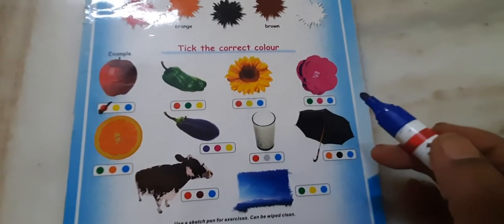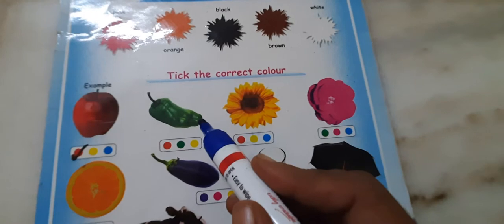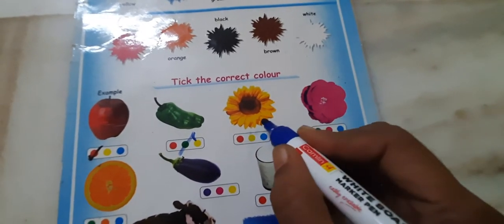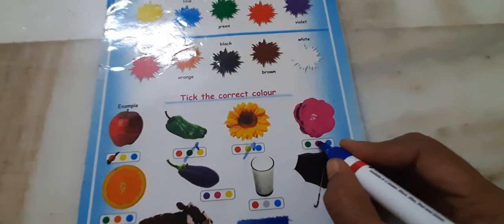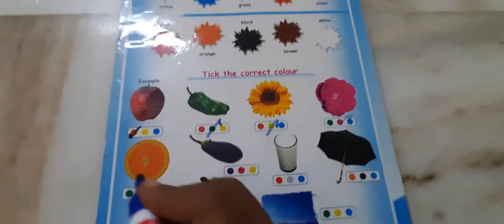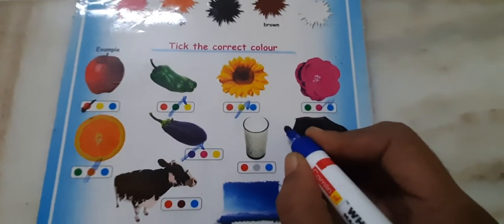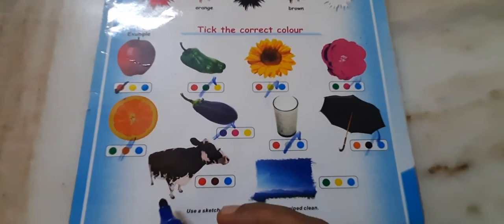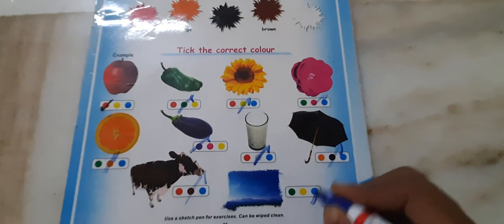TICK THE CORRECT COLOUR FOR PRE SCHOOL KIDS/PRKG/LKG/UKG/KINDERGARTEN/HOW TO TEACH COLOUR FOR KIDS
TICK THE CORRECT COLOUR FOR PRE SCHOOL KIDS/PRKG/LKG/UKG/KINDERGARTEN/
HOW TO TEACH COLOUR FOR KIDS